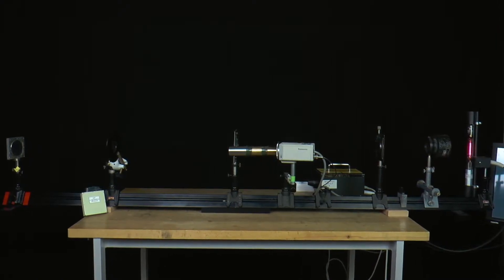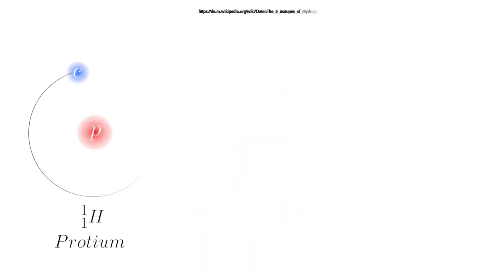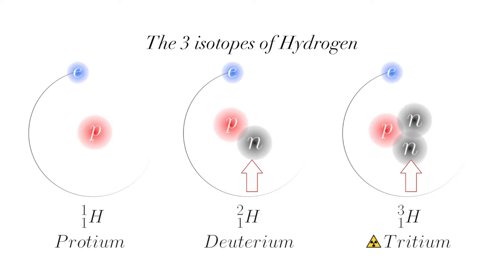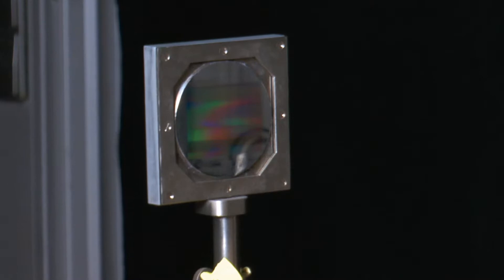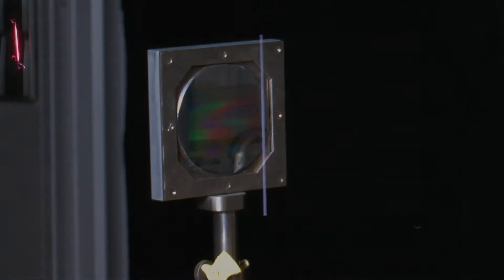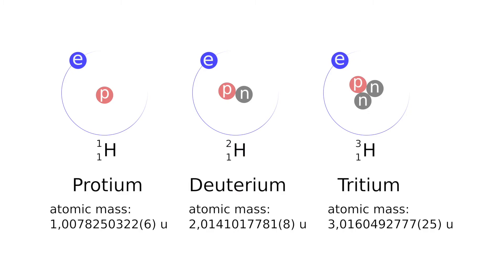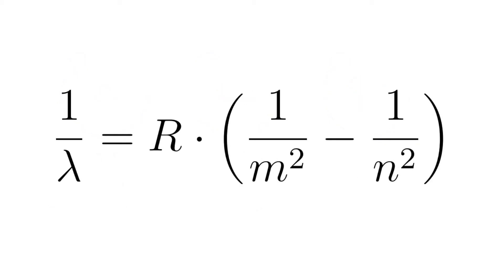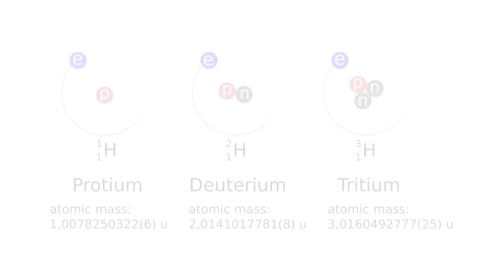Experimental physics IV: 14 - isotope effect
This film shows the experiment "isotope effect" as it is presented at the Georg-August-University in Göttingen as part of the Bachelor of Science introductory lecture "Experimental Physics IV: Atomic and Quantum Physics". Further material, texts, photos, drawings and explanations can be found on the Göttingen teaching portal